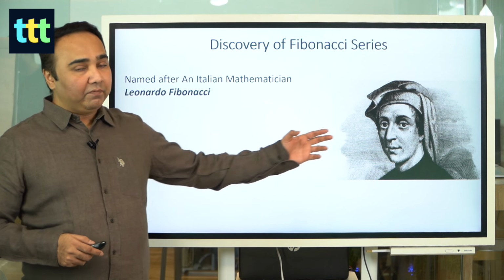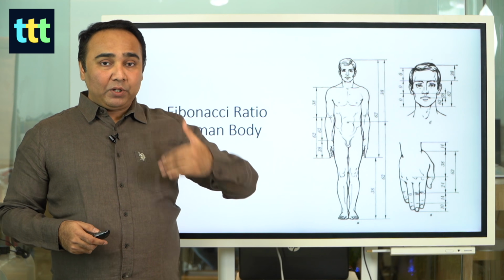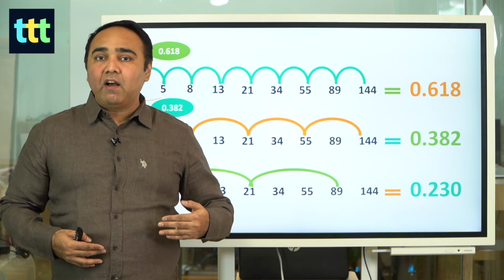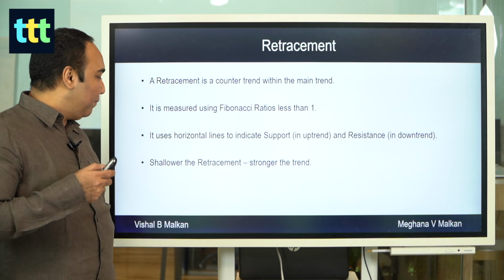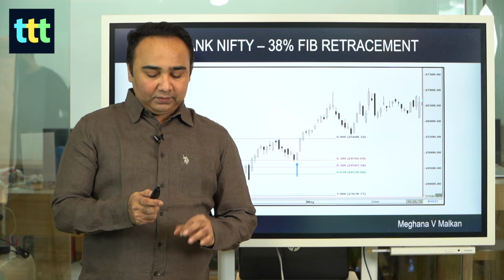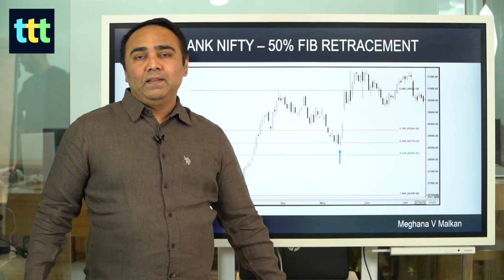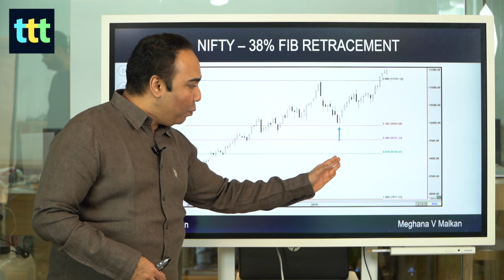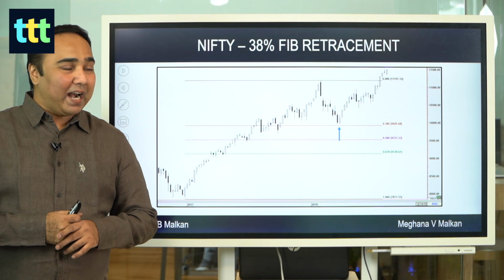Fibonacci - Tuesday Technical Talk